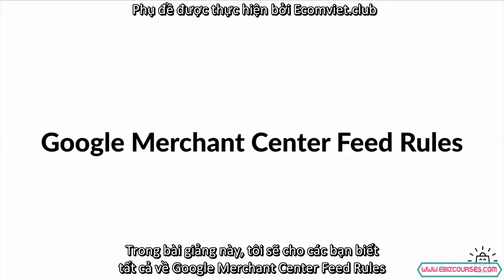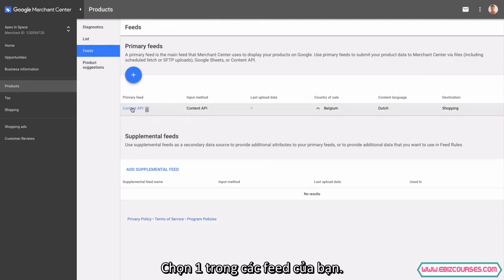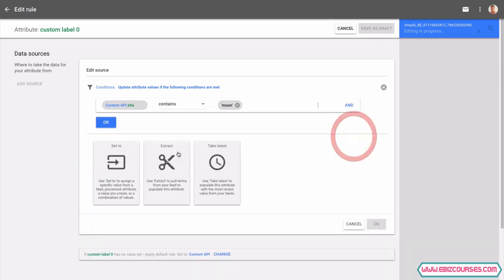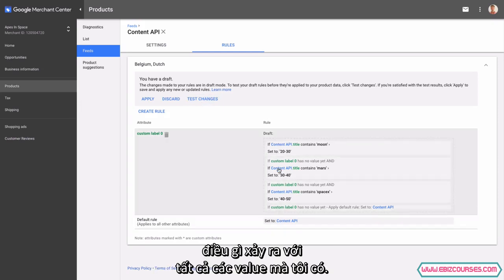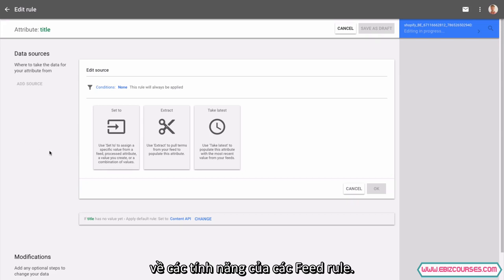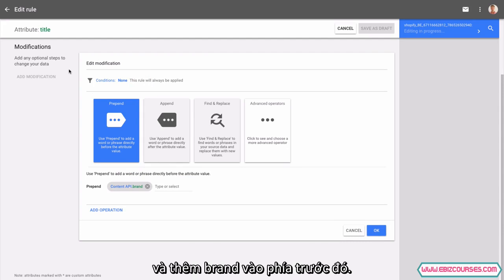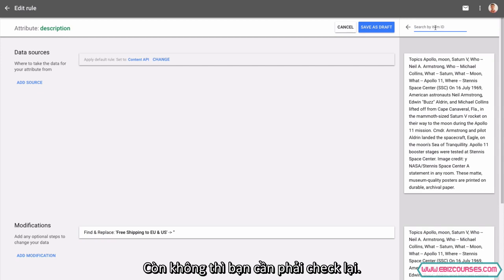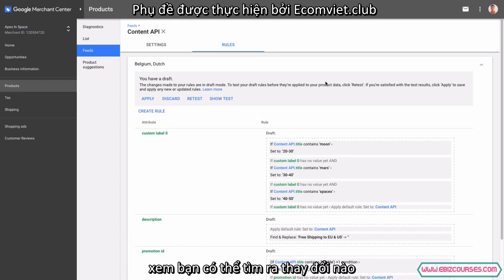M308 Google Merchant Center Feed Rules 20p47s Võ Ngọc Ngân